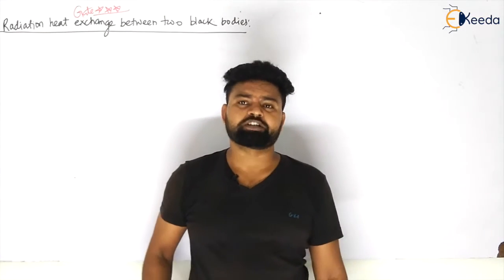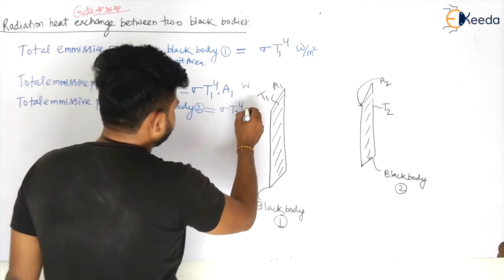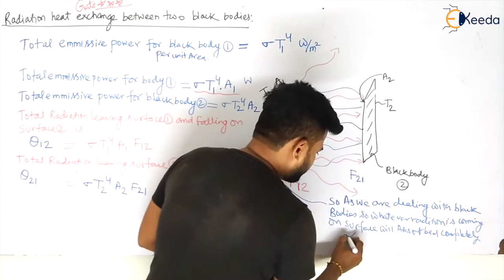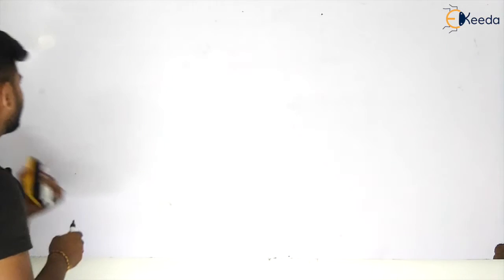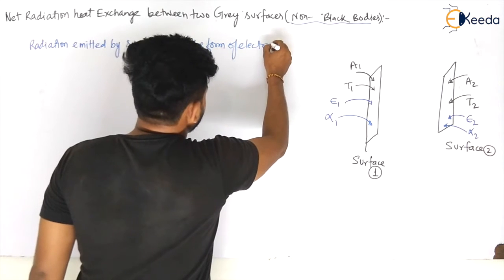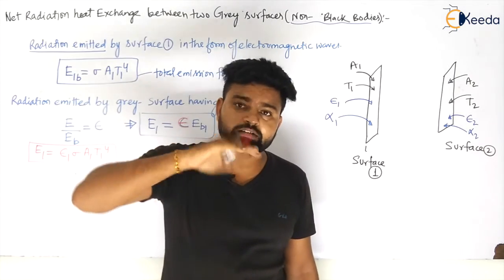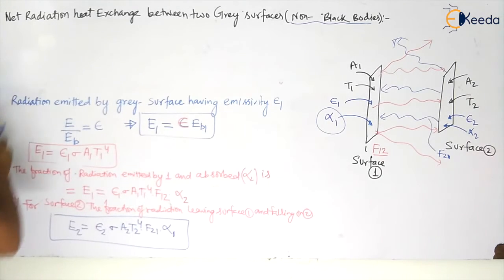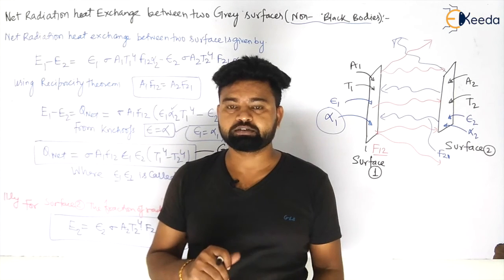Radiation Heat Exchange between Two Black Surfaces | Fundamentals of Thermal Radiation | GATE ME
In this educational video, we delve into the fundamentals of thermal radiation, focusing on Radiation Heat Exchange between Two Black Surfaces. Understanding this concept is crucial for anyone studying Mechanical Engineering, especially for GATE exam preparations. We break down the theory in a clear and concise manner, making it easily comprehensible. Join us in this insightful session to enhance your grasp on this vital topic. Let's embark on this learning journey together!

Happy Learning.